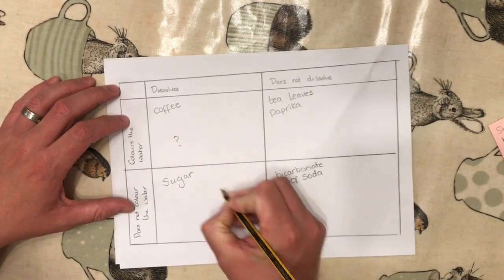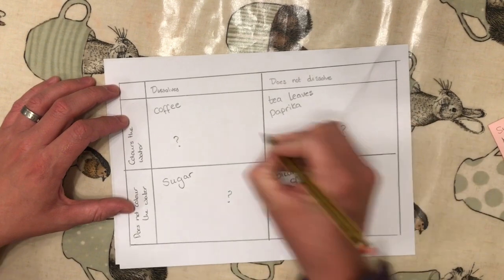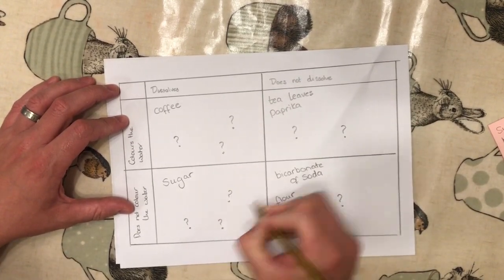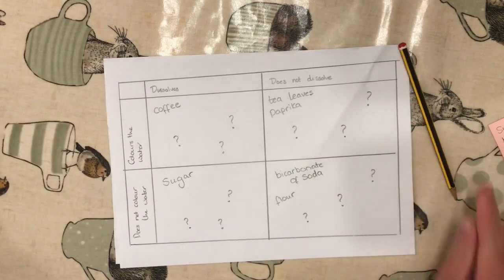Science with Mr Spowage - Dissolving - Experiment time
Mr Spowage and his mini-me are back to show you a great dissolving experiment. Do try this at home!